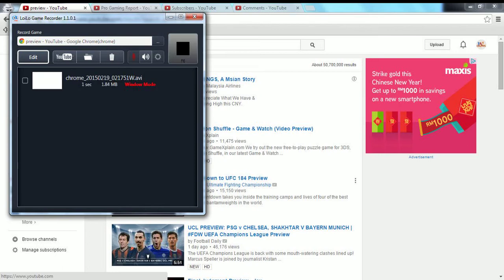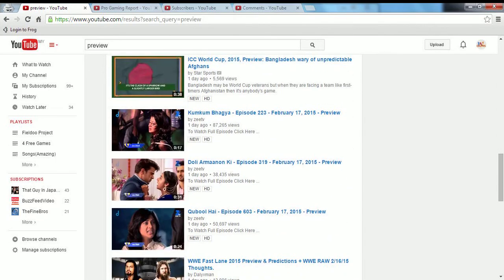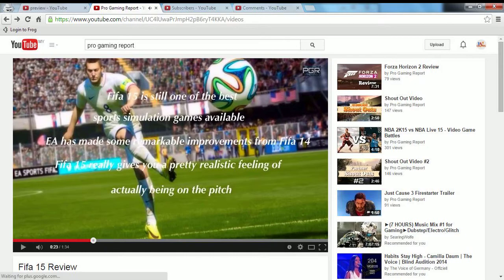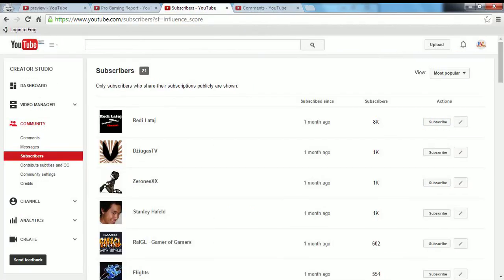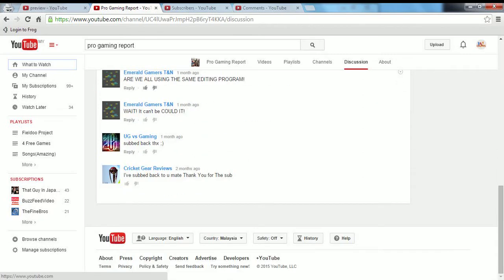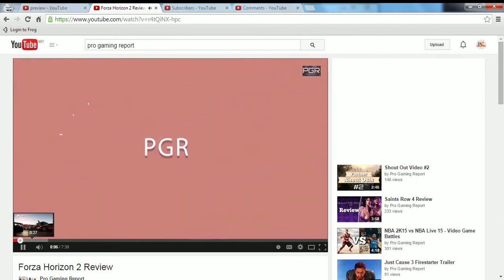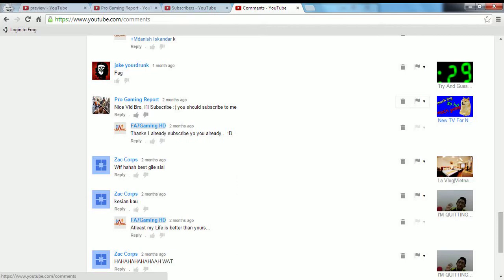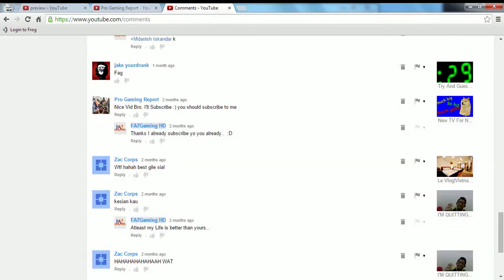What Or Why Making Reviews/Previews always Got So Much Views??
Is it fun to do that?

Thank You For Being FA7 Army!